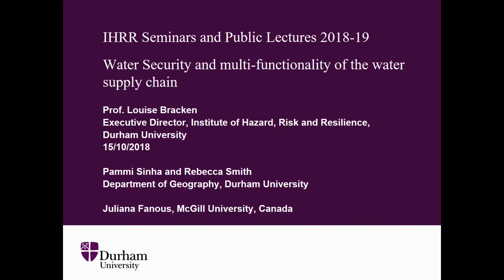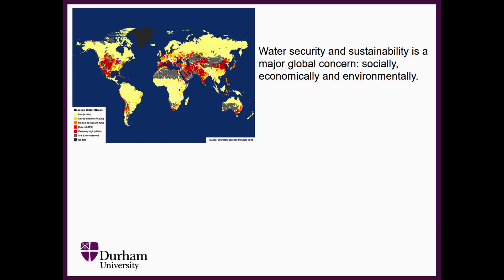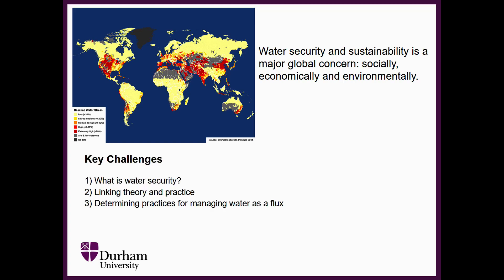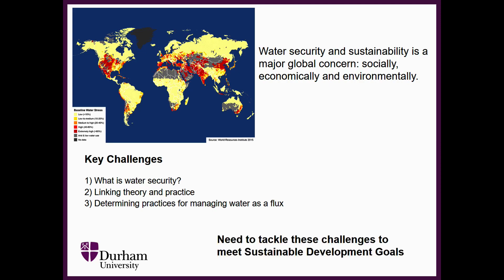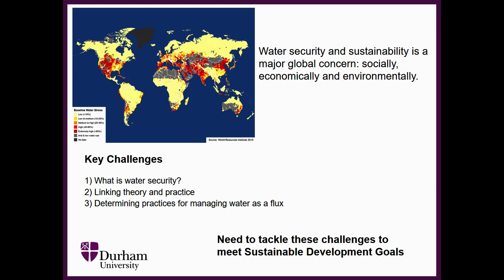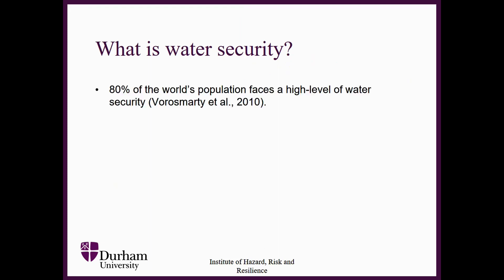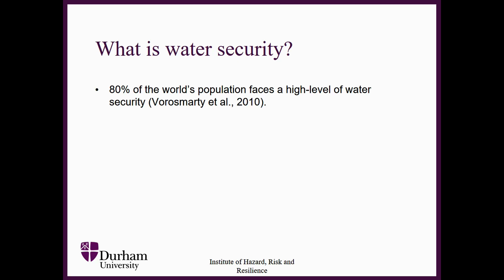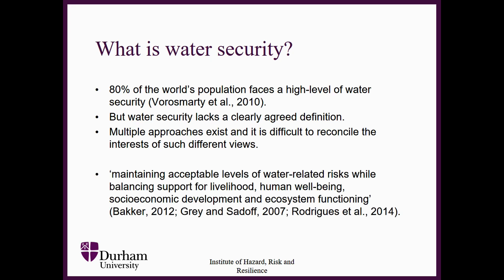IHRR seminar with Professor Louise Bracken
Water security and multi-functionality of the water supply chain.